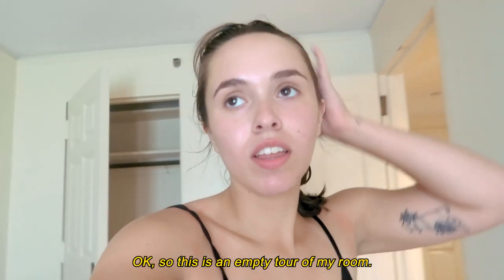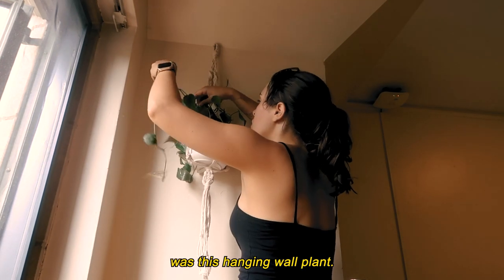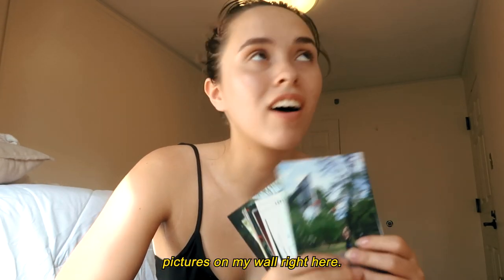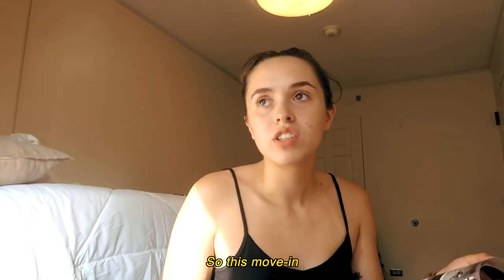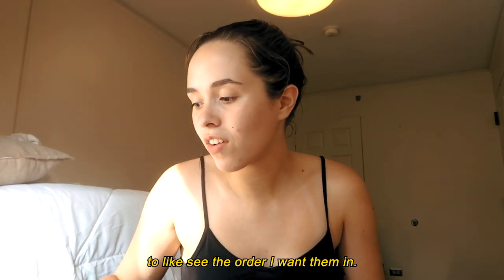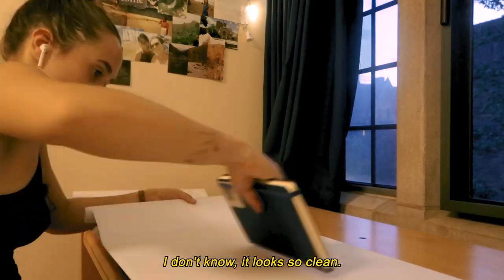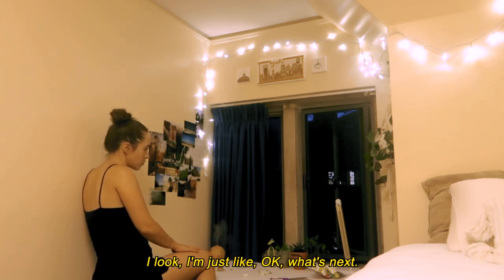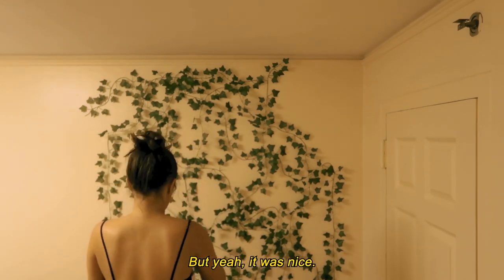moving back to yale's dorms // berkeley college sophomore 2021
so my second time moving to campus my sophomore year...it makes sense, trust me. this time it was way more relaxing so...hope ya like it. my room is smaller :,)

hey y’all! if you are new here, i am Hannah & i am an undergraduate at Yale University!! i make many school-related videos, faith-based videos, & fUn VlOgS!

☆ FAQs ☆
↳age? 19
↳what's your major? Political Science (+Spanish or Religion)

↳LMK how I can pray for you in the comments!!